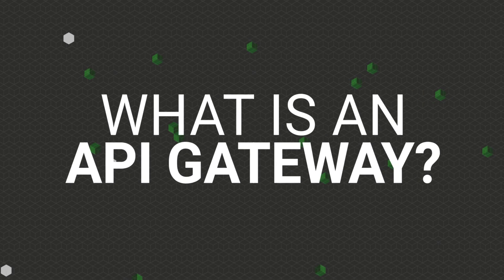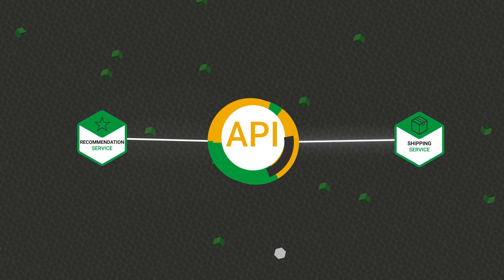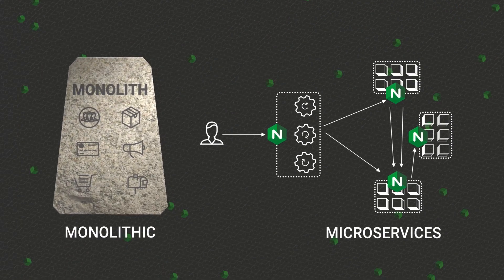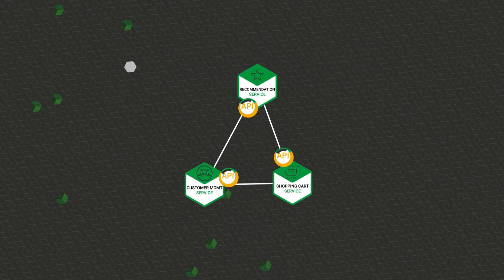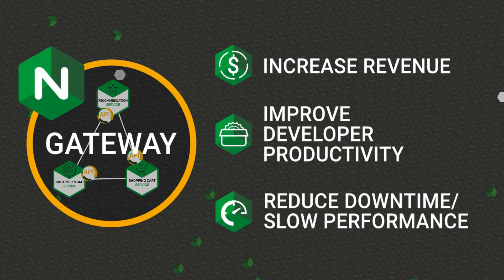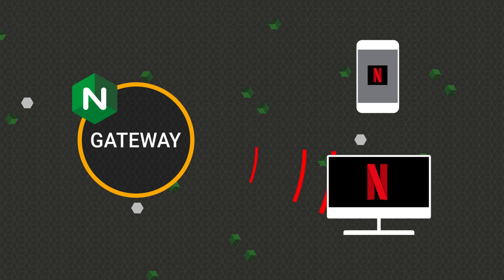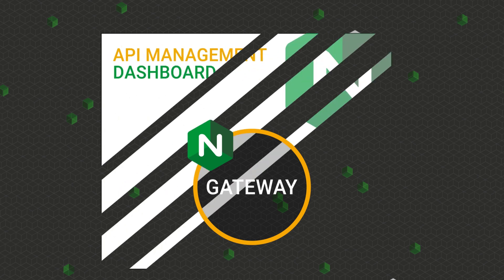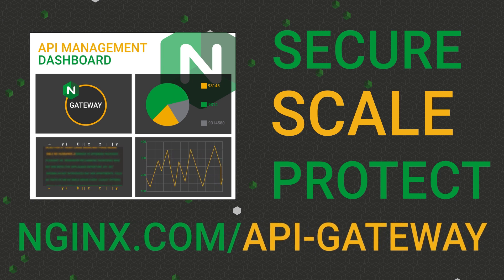What is an API Gateway?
Application Programming Interfaces (APIs) is a common software interface that allows two applications to communicate. Most modern apps are built using APIs. Learn more in this overview for API Gateways.

💚 For questions about NGINX Open Source, join the NGINX Community Forum

Chapters:
0:00 - What is an API Gateway?
0:21 - Secure, Scale, and Accelerate API Traffic
0:30 - Entry to Modern Apps, from Monolith to Microservices
0:41 - Modern Enterprises Rely on APIs
1:00 - How does an API Gateway work?
1:47 - NGINX API Management Solution